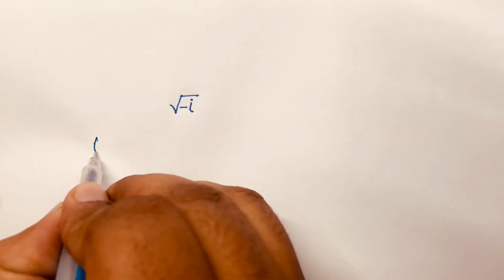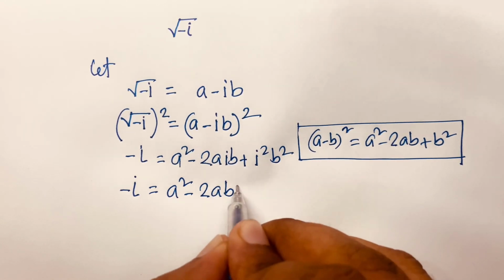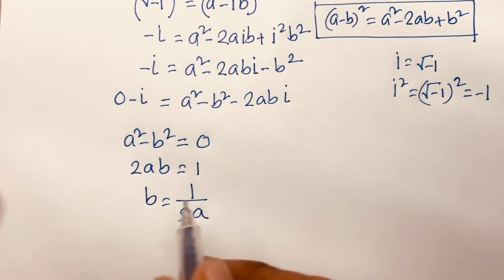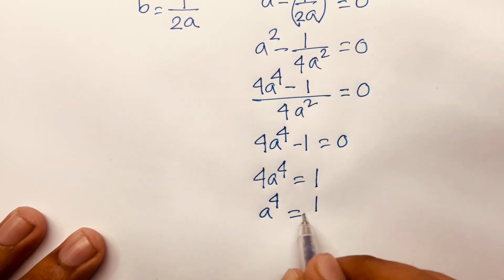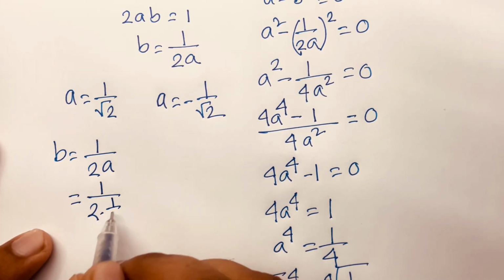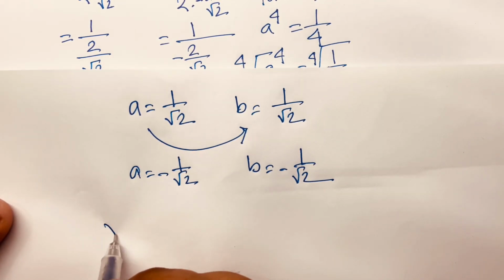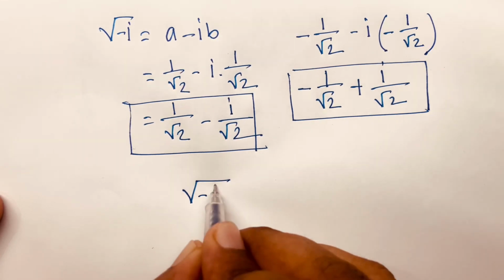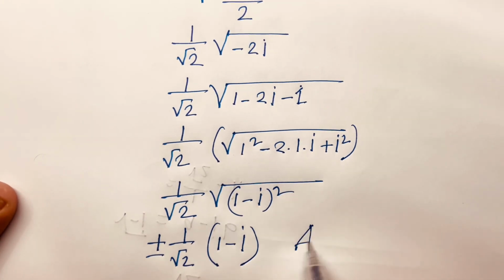A Wonderful Maths Problem . Square root -i =?